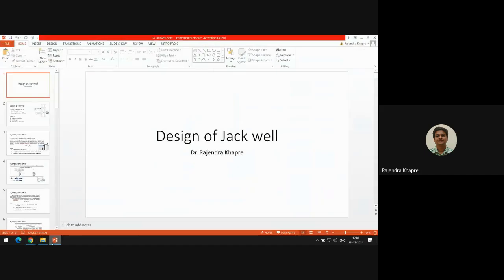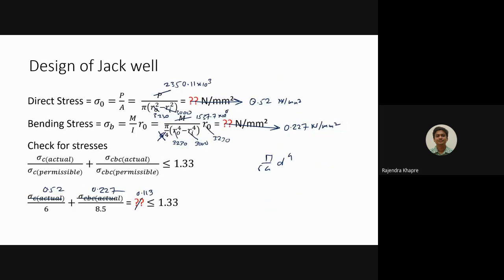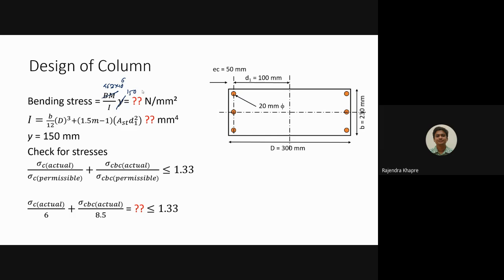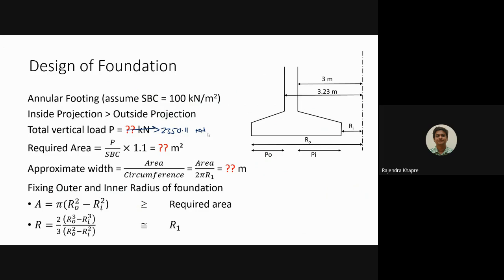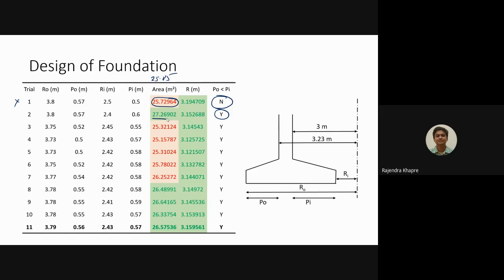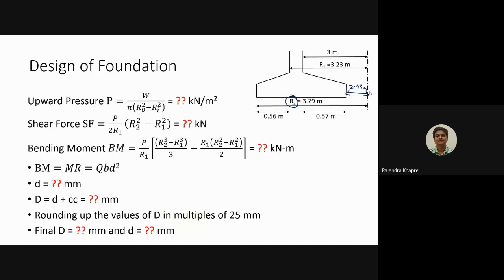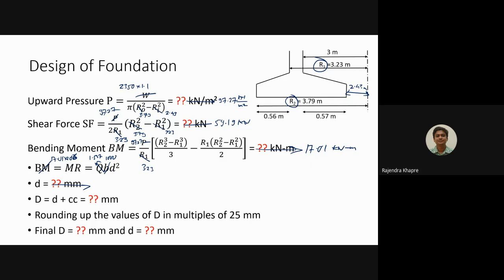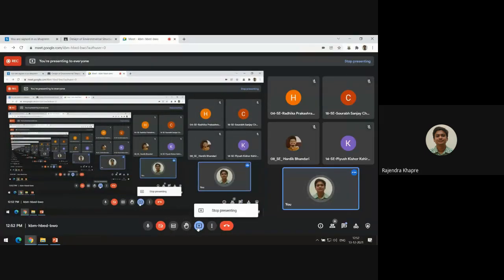Lecture 6 Design of Column and Foundation of Jackwell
This video demonstrates Design of columns for pump house and Design of annular footing for jack well